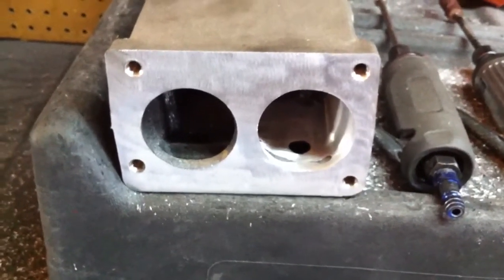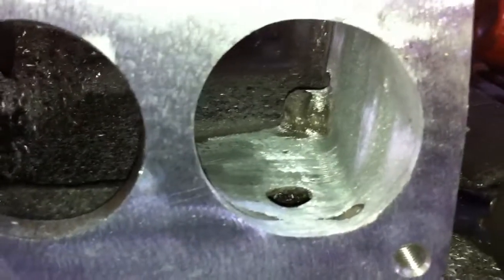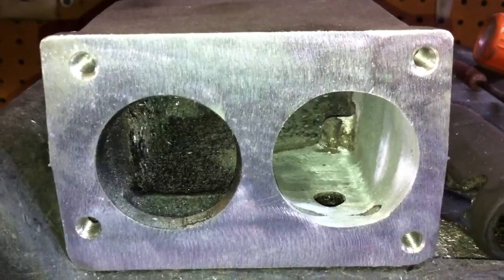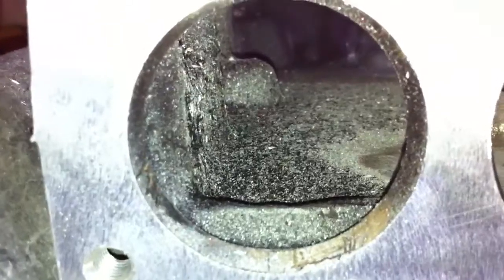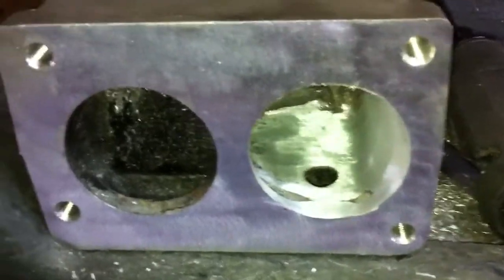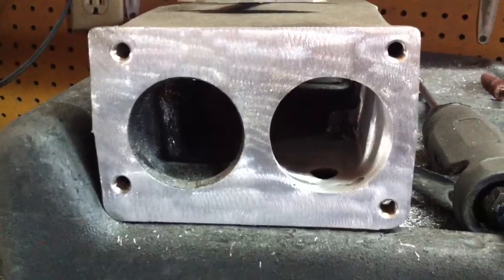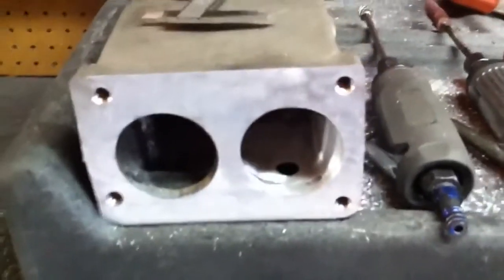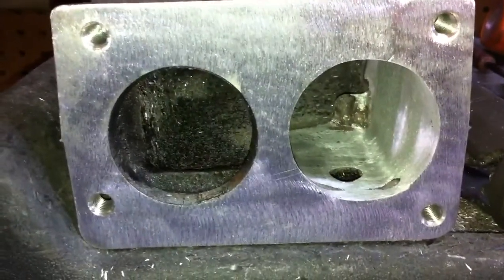Porting a TPI Plenum. Ported Tuned Port Injection. Chevy F-body, Corvette L98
In this video I talk about porting a GM TPI plenum.